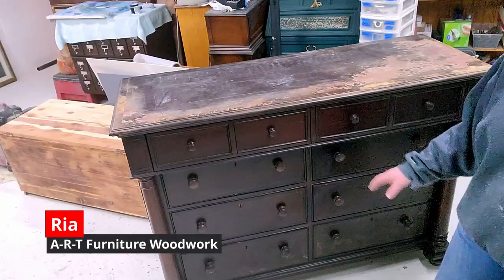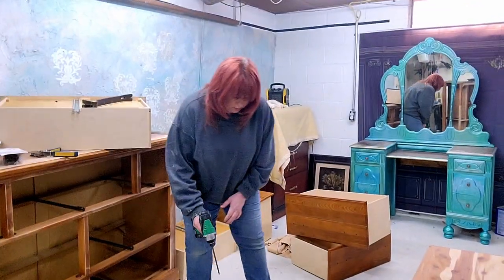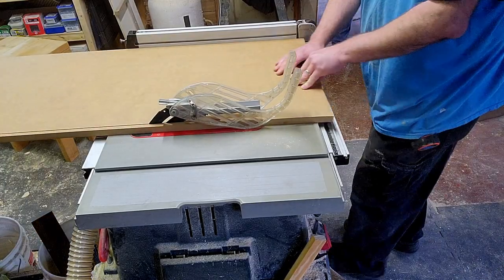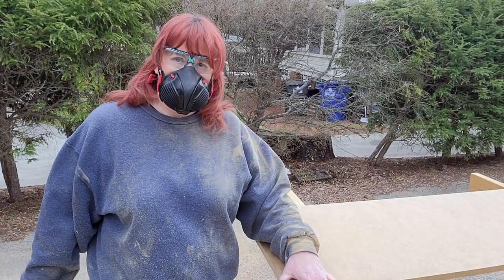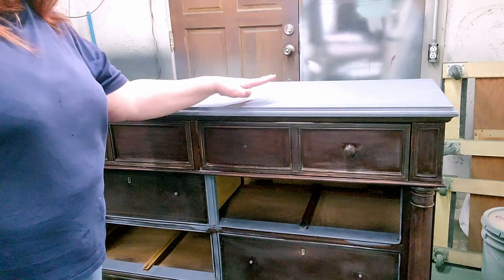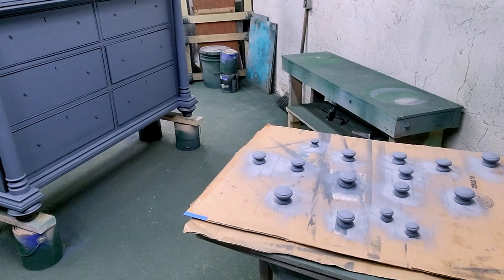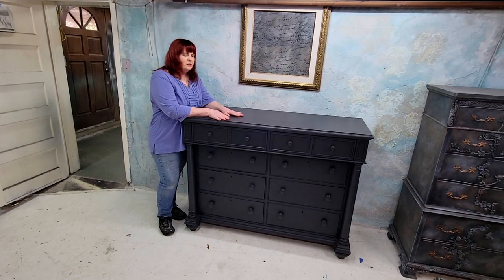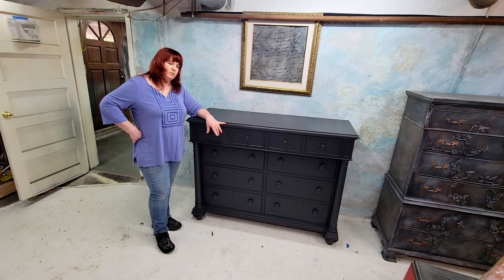Flipping a modern Entertainment center and replacing the top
I am not the first to flip this piece. It was flipped in a wet warehouse and stored that way - the top was ruined. I love a challenge it was messy but I got to use my crowbar so it turned into a fun project and I just love the result.

Trend Stealth mask
Freud 38-452 Router Bit
DWP611 Trim Router
Paste Wax
Fuji 2203G Semi Pro2
General Finished Flat
100 Grit Sanding Pards
220 Grit Sanding Pads
Zinsser 1-2-3 Primer
Extra Long Security Bits